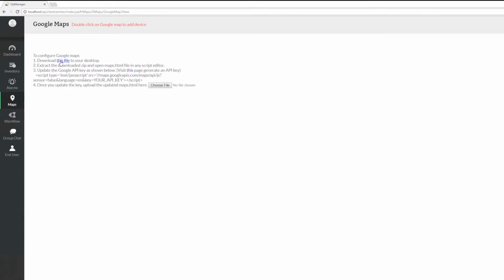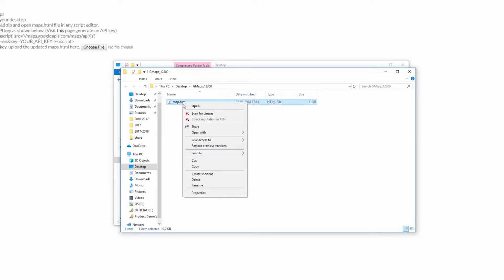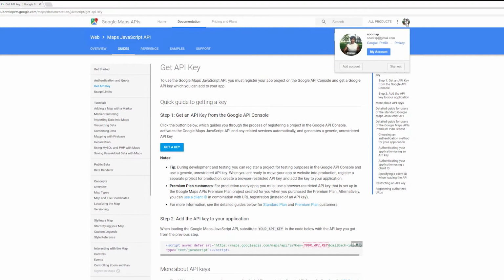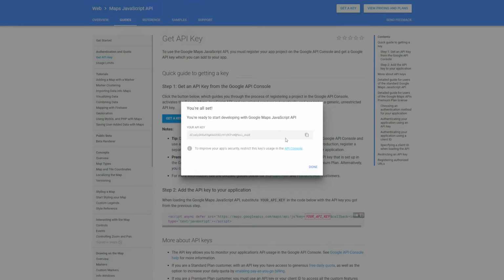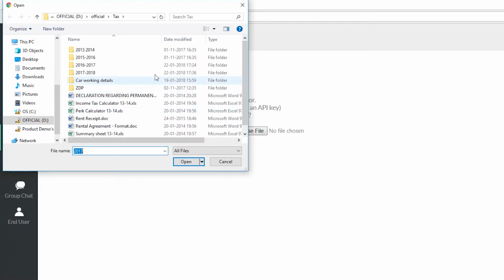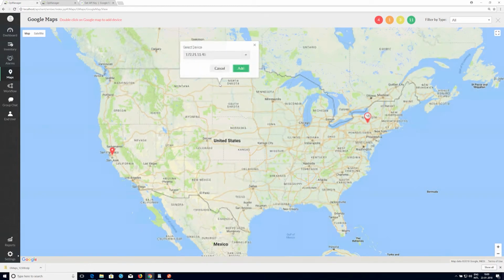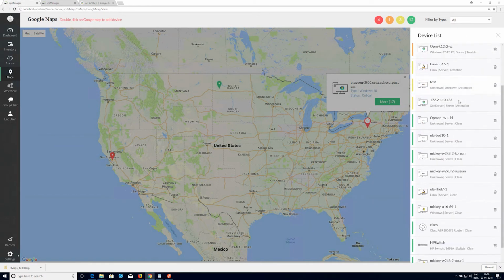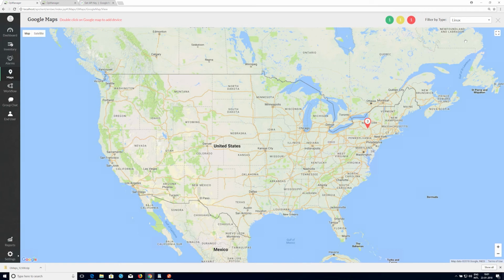Integrating google maps with OpManager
In this video you will learn how to integrate google maps with OpManager